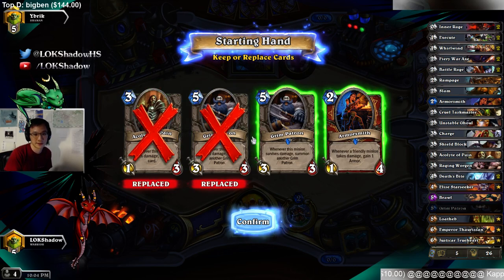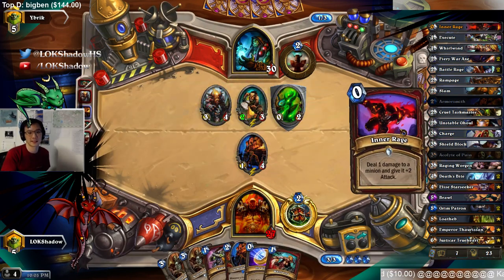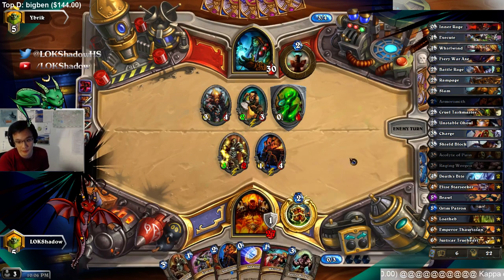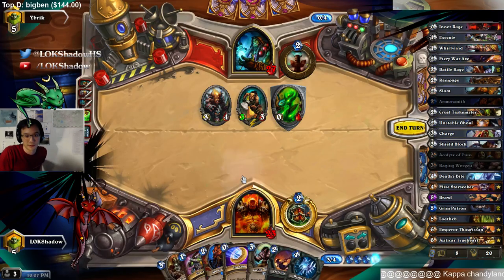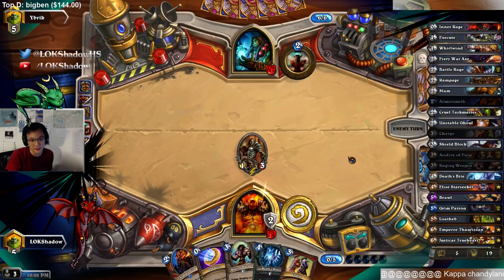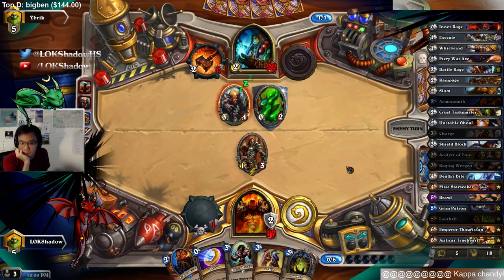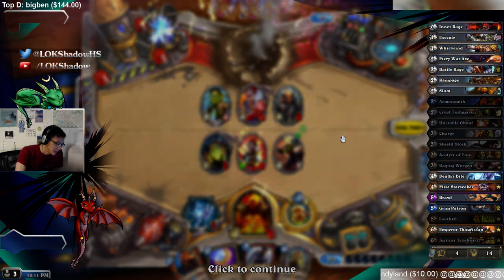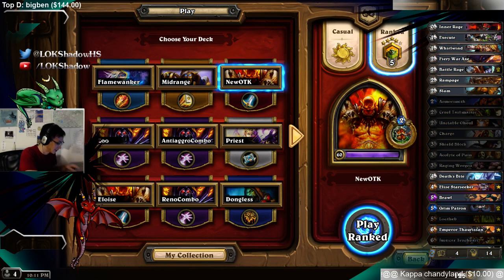New OTK Warrior vs Aggro Shaman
Take that Leeroy!